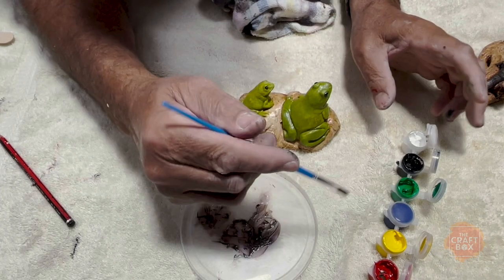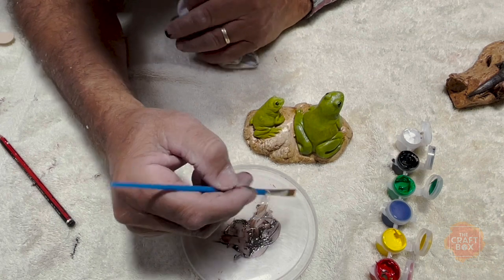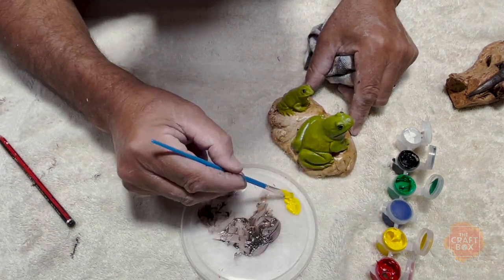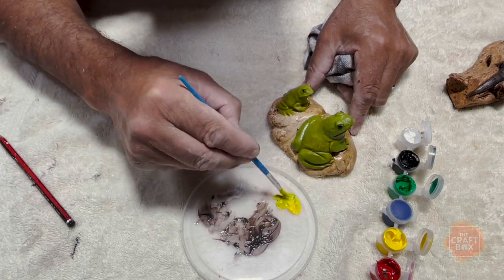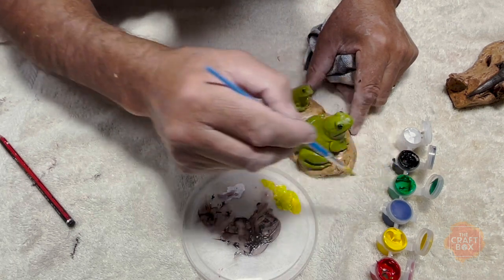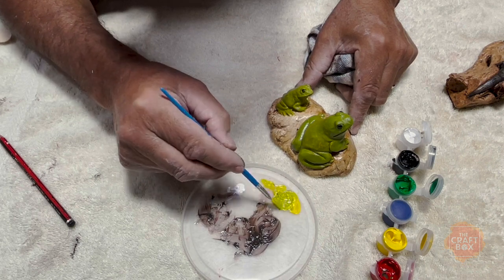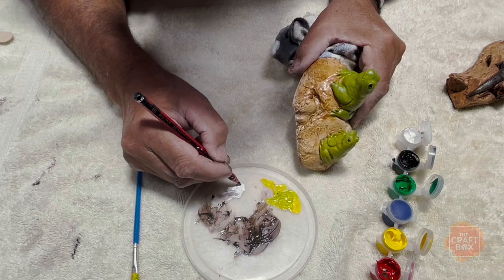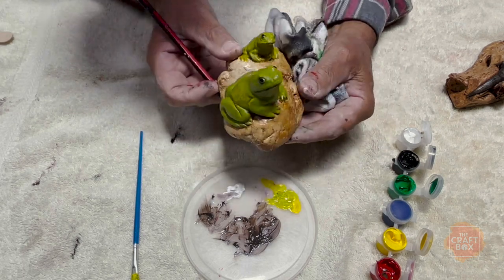How to Mix and Paint a Realistic Frog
In this video, you will learn how to mix a natural green colour and how to paint a realistic looking frog using these colours.